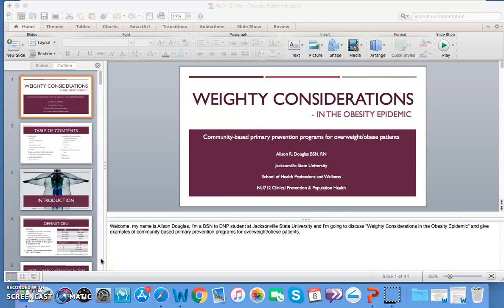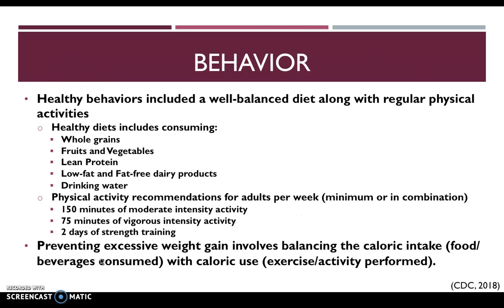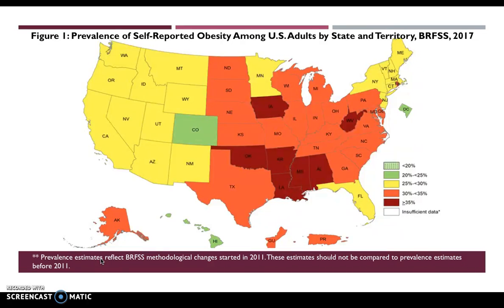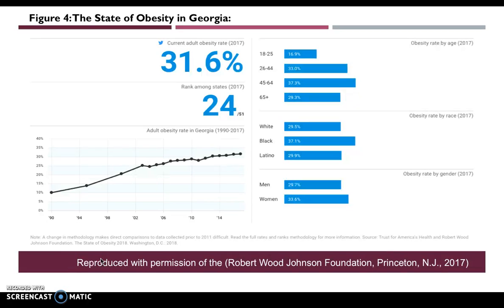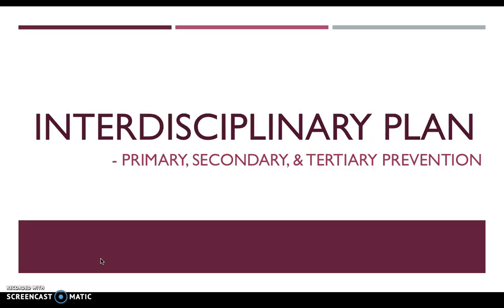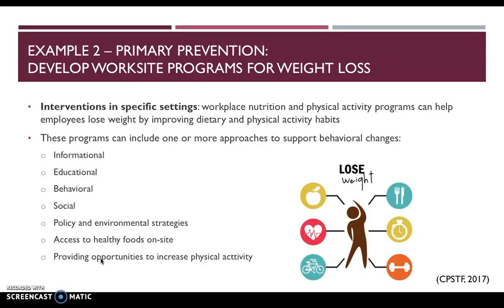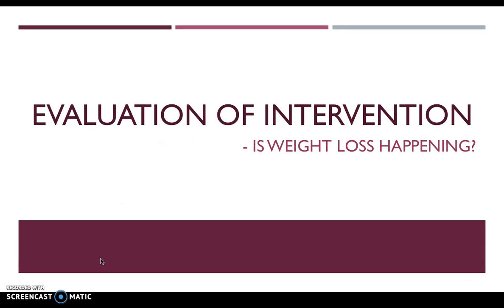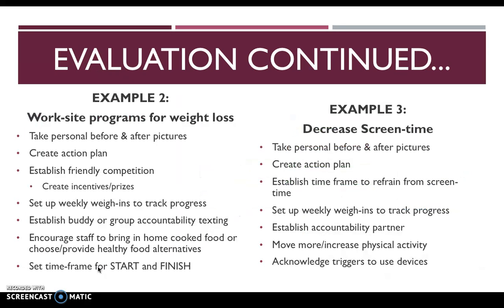Weighty Considerations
NU712 M5 - PowerPoint
Weighty Considerations - In the Obesity Epidemic Community-based Primary Prevention Programs for overweight/obese patients